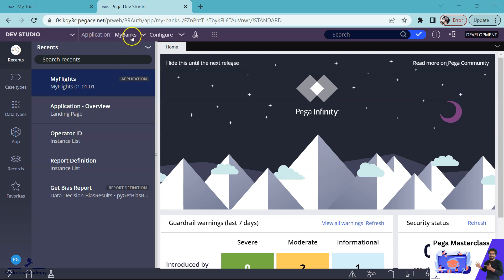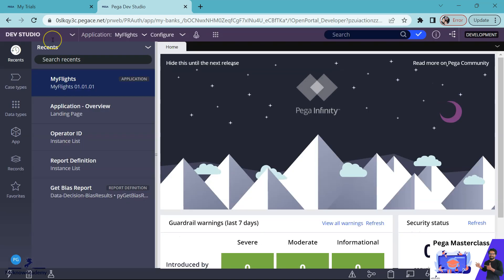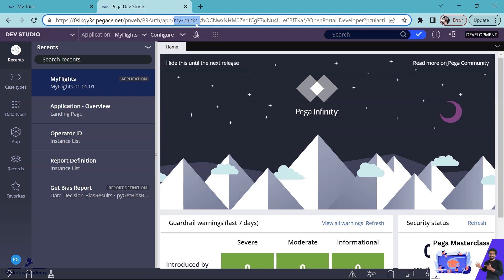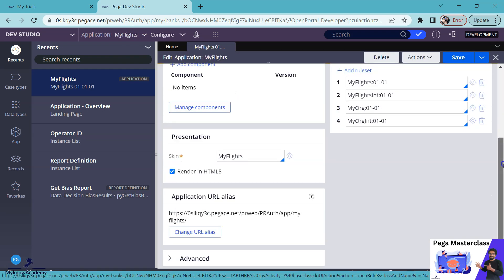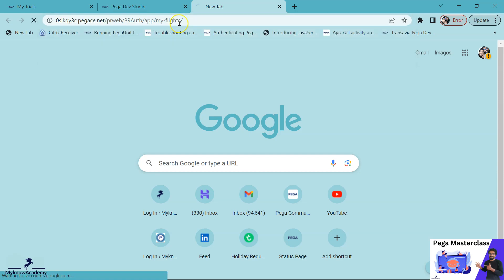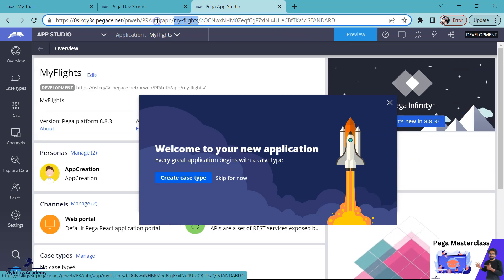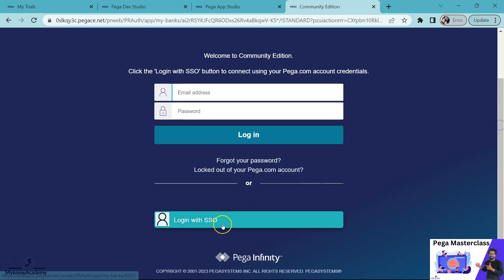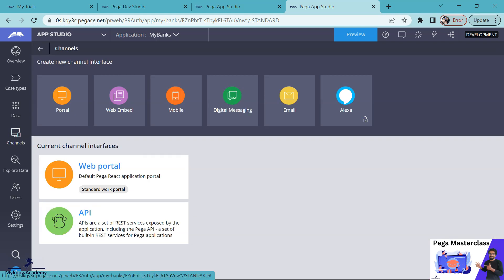Understand the usage of Application URL alias